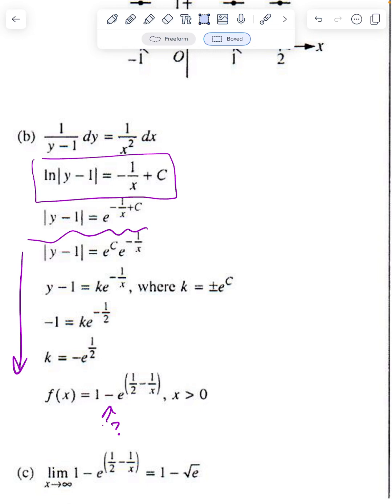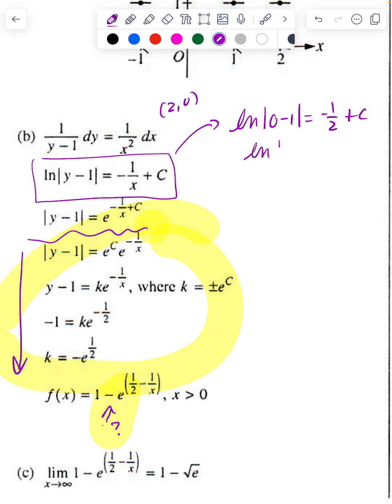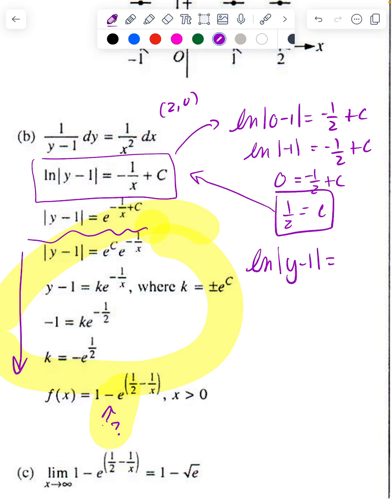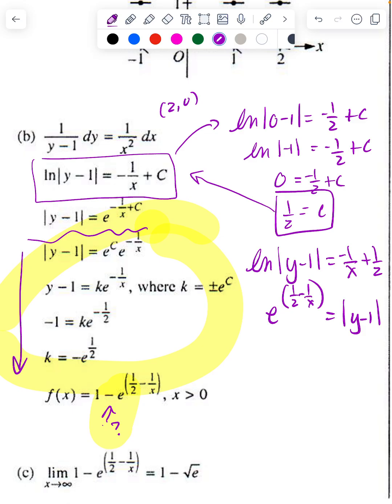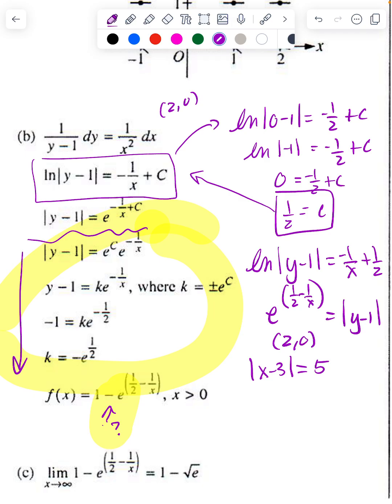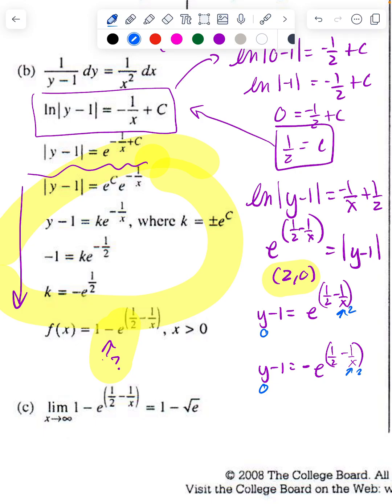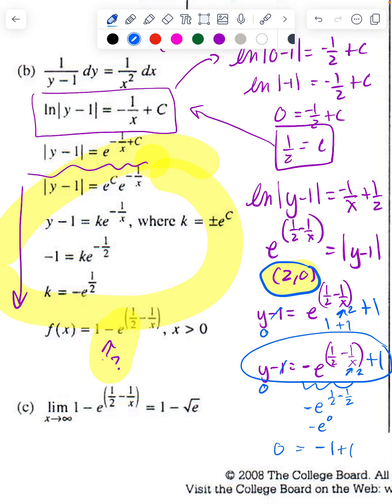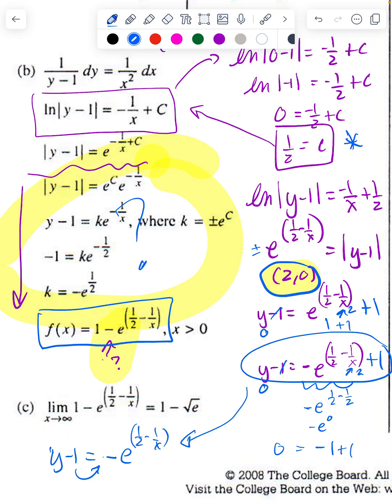Frappy Q 5b